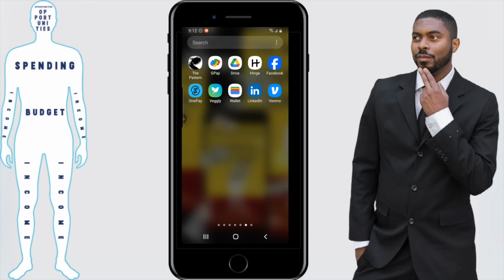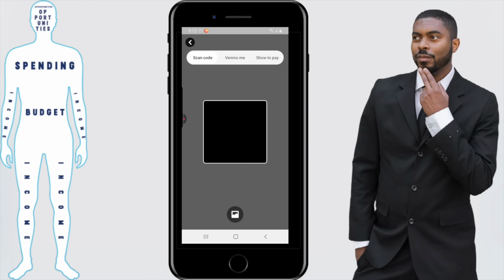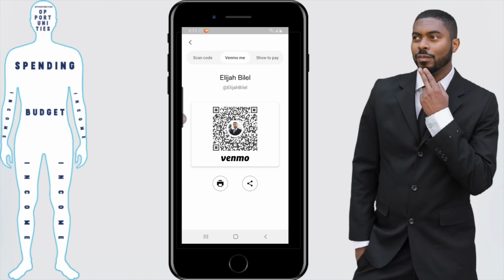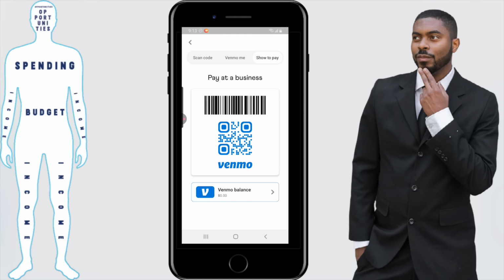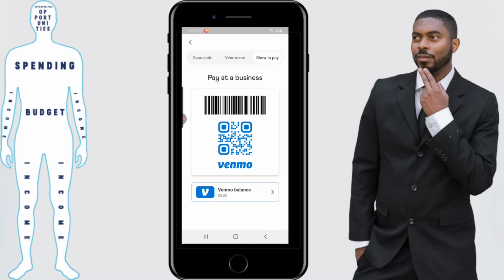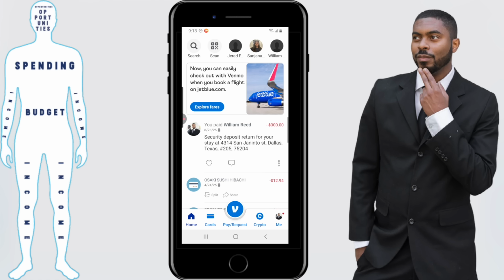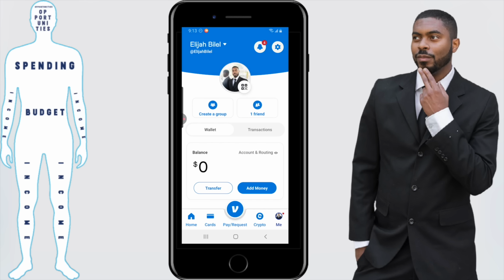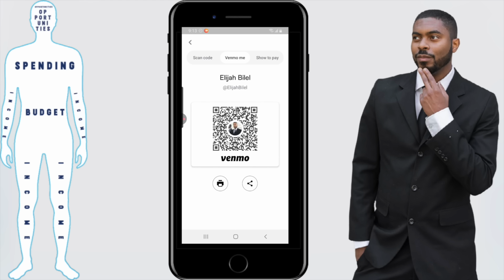How To Find The Venmo QR Code In 2026 | Venmo Tutorial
How To Find The Venmo QR Code In 2026 | Venmo Tutorial. The Venmo app has become very popular over the years. While the process of how to sign up & get a Vemo debt card is the same, what you see and the venmo app sign up process has changed. That's why in this video, I'll be showing you how to use the venmo app.  This video on the venmo app has been produced by Financial Anatomy and done by Elijah Bilel